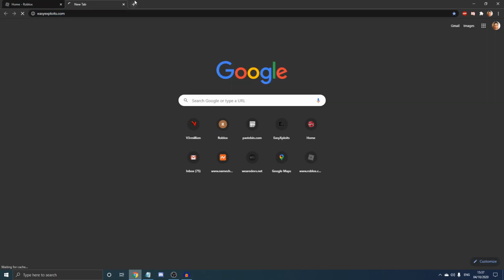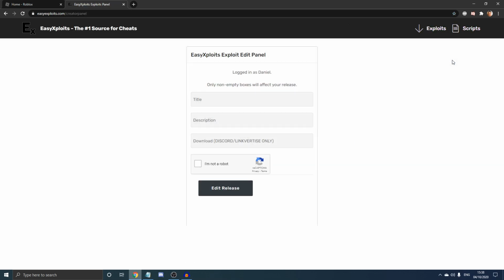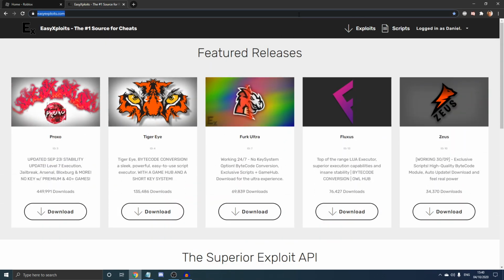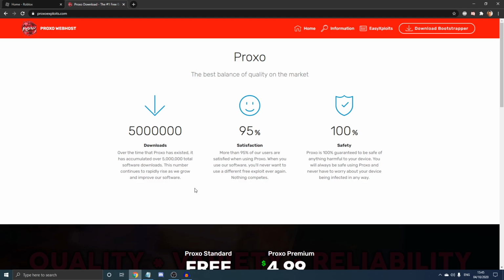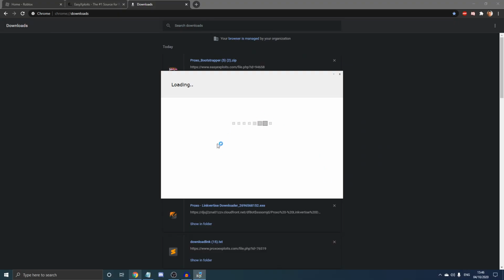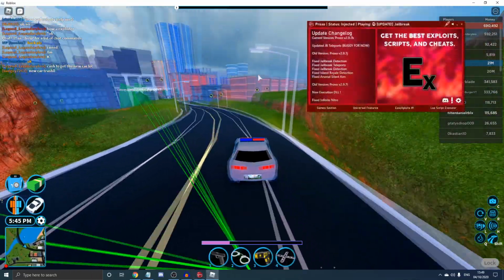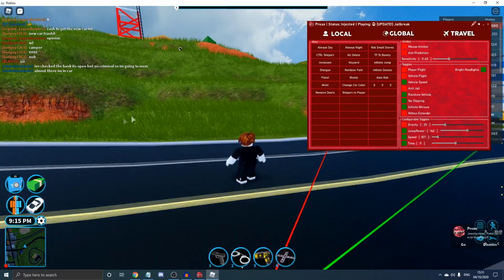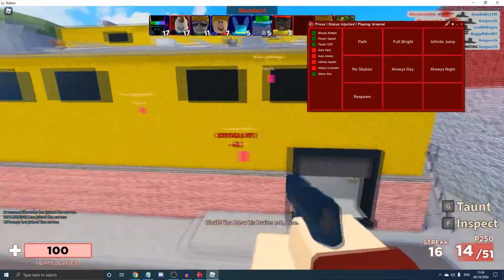Updates to EasyXploits & Proxo - Q4 2020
A video where I explain what's new with EasyXploits & Proxo, along with upcoming updates, features, and generally what I'm working on. Have a suggestion? Comment and I'll read it.
Q: Why is my thumbnail completely unrelated to the video? A: Views.